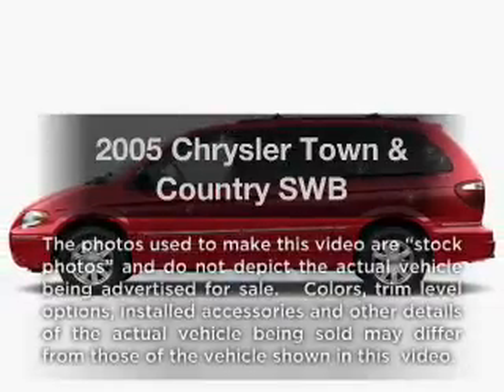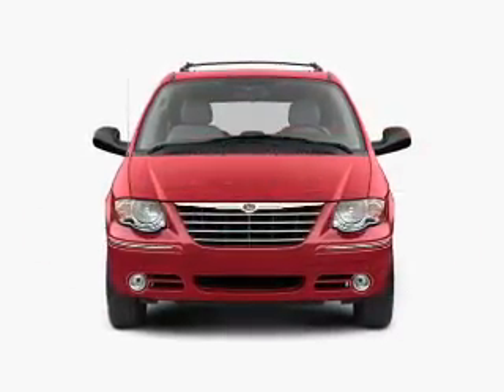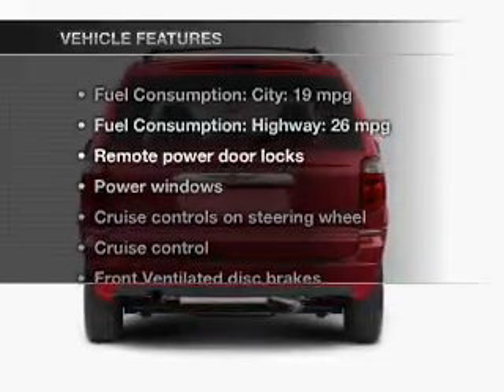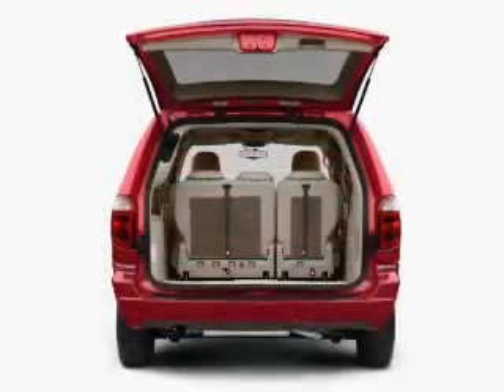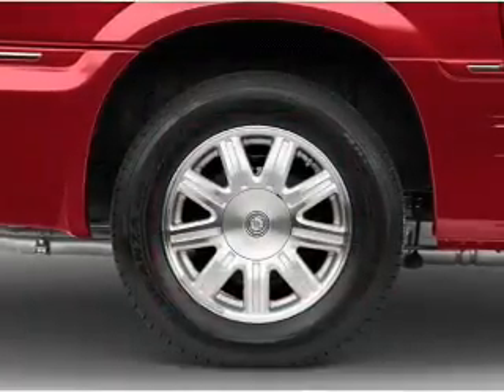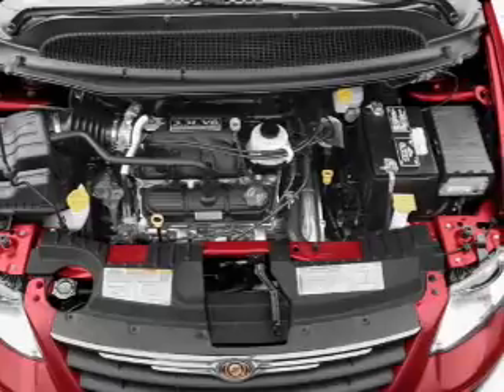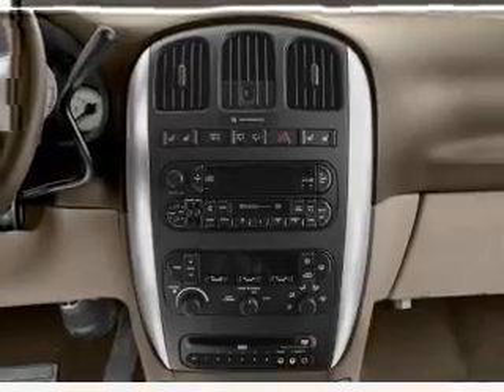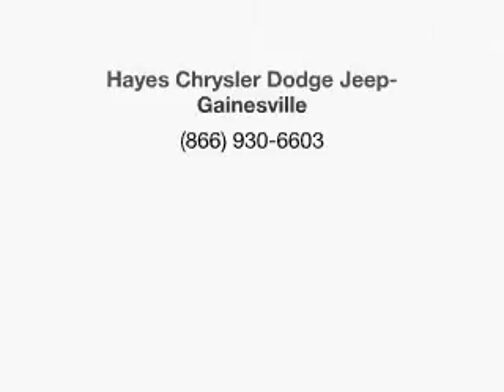2005 Chrysler Town & Country - Gainesville GA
Year: 2005
Make: Chrysler
Model: Town & Country
Trim: SWB
Engine: 3.3 liter 6 cylinder 12 valve
Transmission: 4-Speed Automatic
Color: Butane Blue
Mileage: 140414
Address:
3115 Frontage Rd